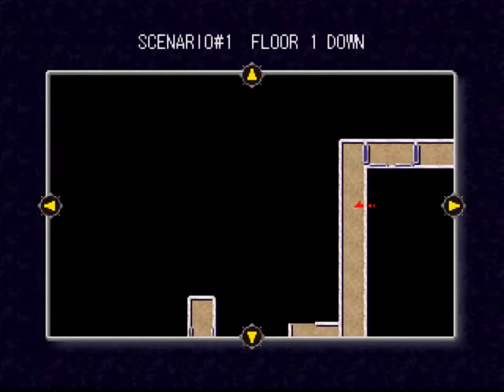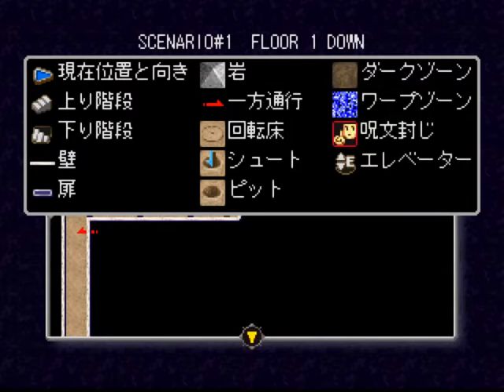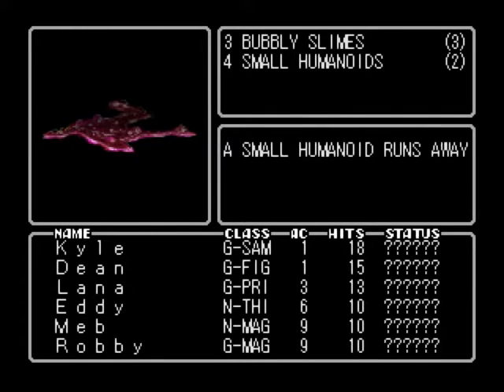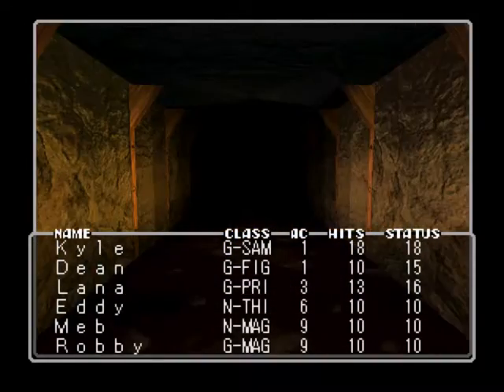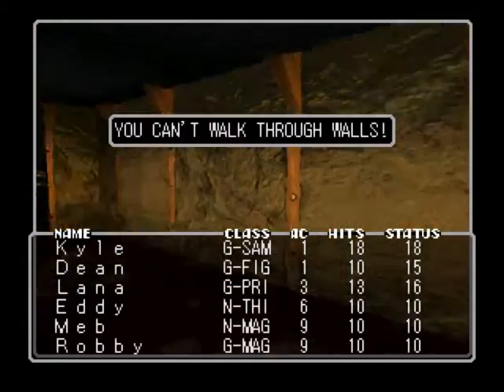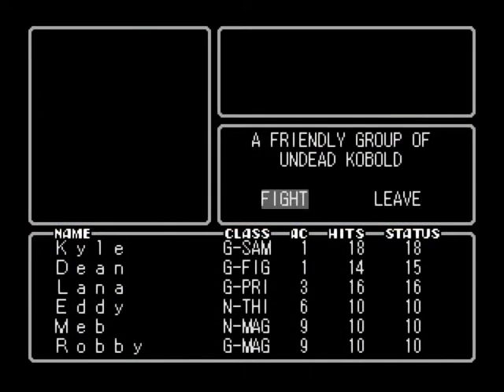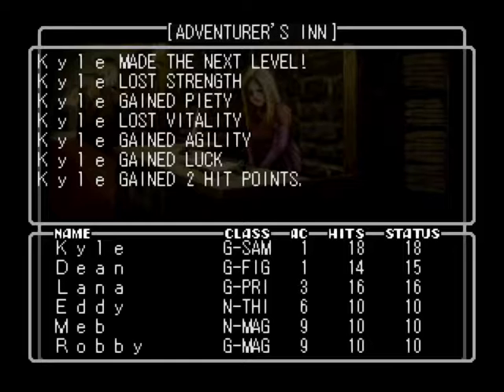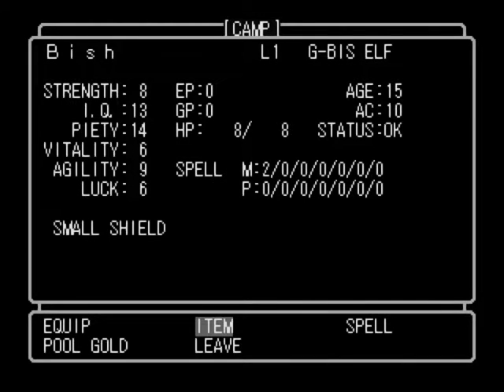Let's Play Wizardry 1 Part 4